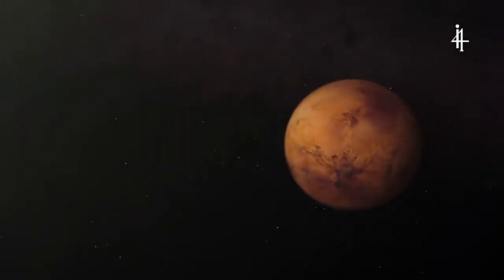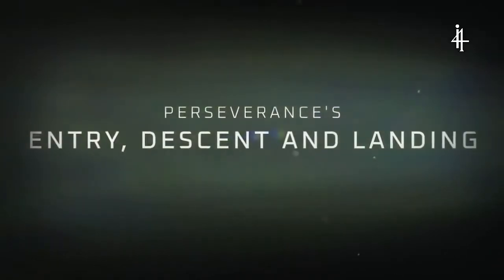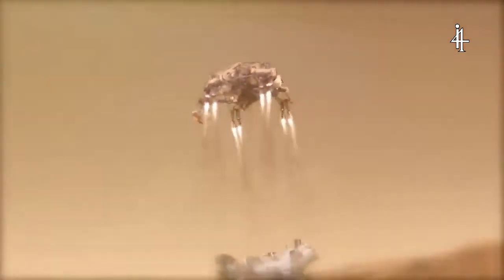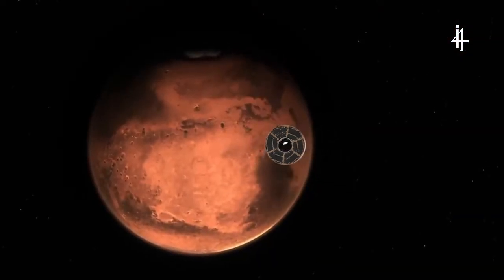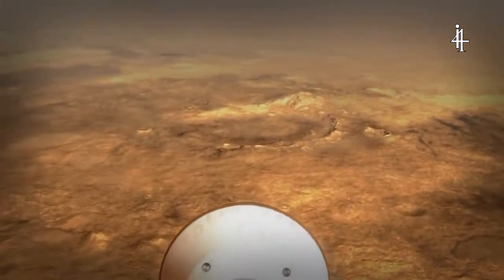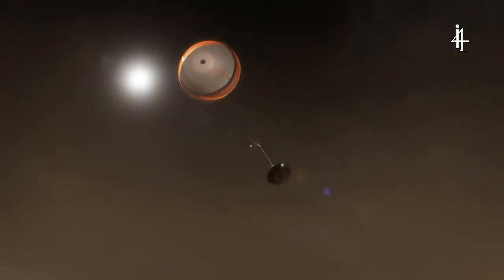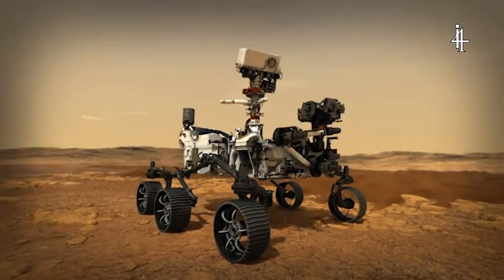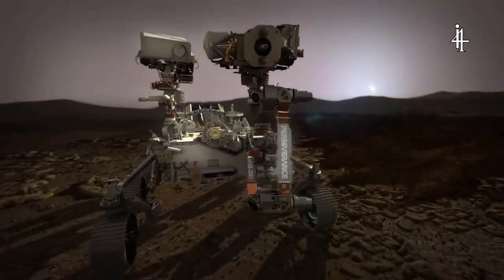How NASA landing on Mars : Attempts Most dangerous landing